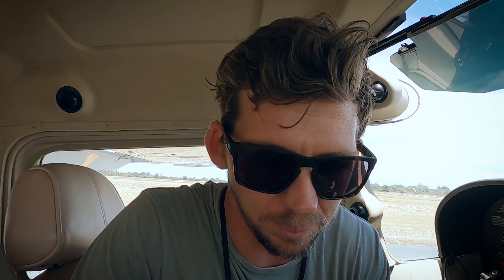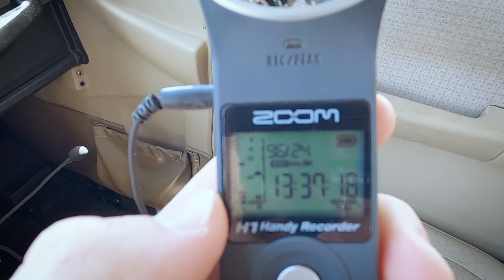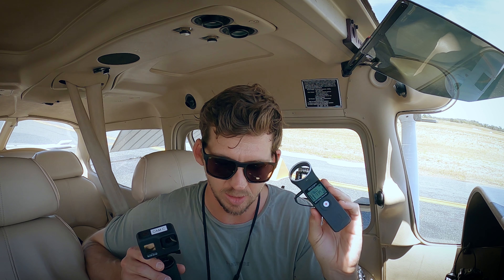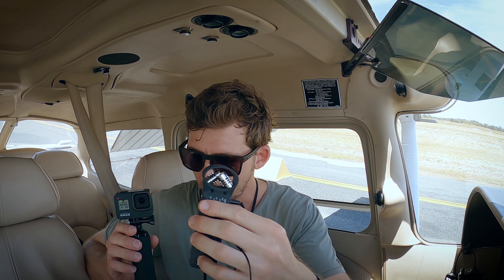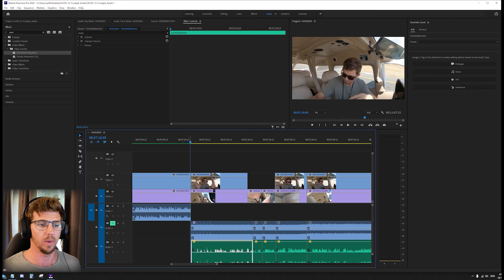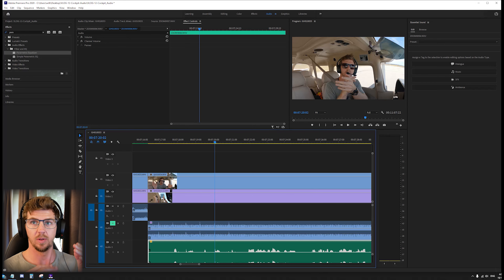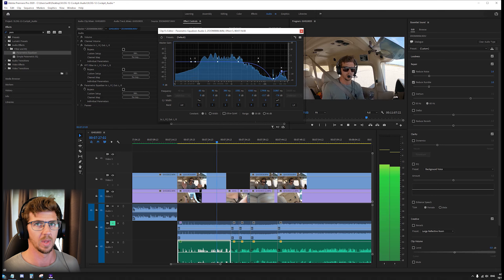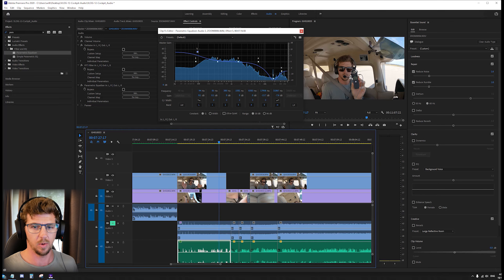Complete guide on how to record and edit cockpit audio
This is an in depth look at how I record cockpit audio, from start to finish including post production clean up in Adobe Premiere Pro.

Positive comments and aviation questions are always welcome. Blue Skies :)

GEAR
Static cameras: GoPro Hero8

B-Roll: Lumix G85

Lens: Leica 12-60mm f2.8-4.0

Aircraft audio:
Zoom H1 recorder

Behringer PM1 volume control

Rode SmartLAV

IMPORTANT: I am a private pilot and am NOT qualified to give flying instruction.